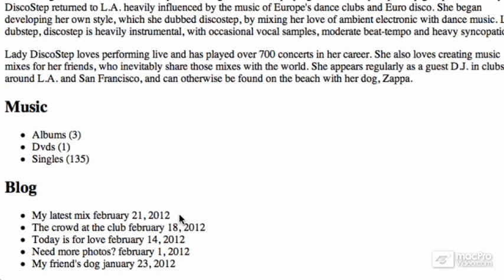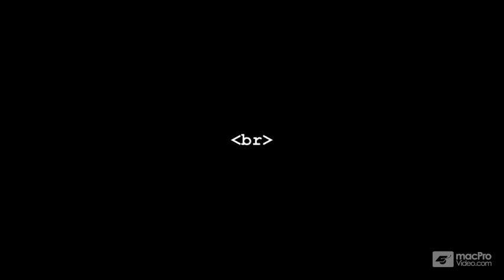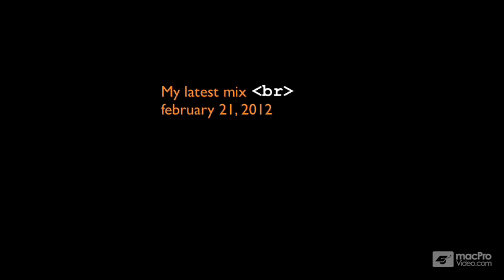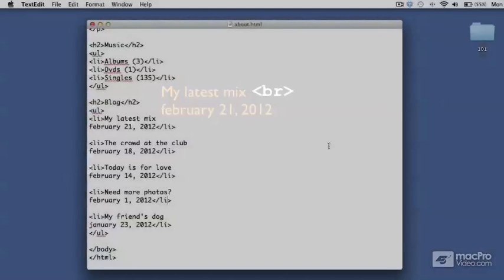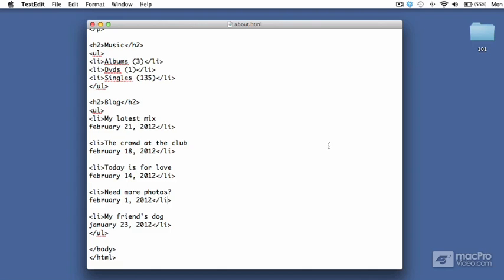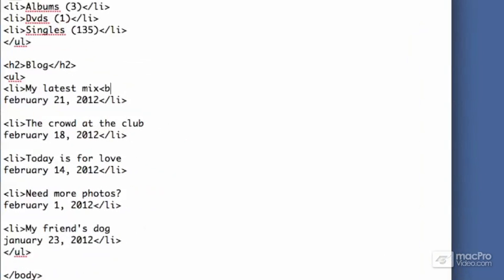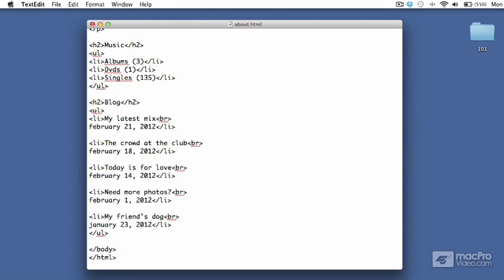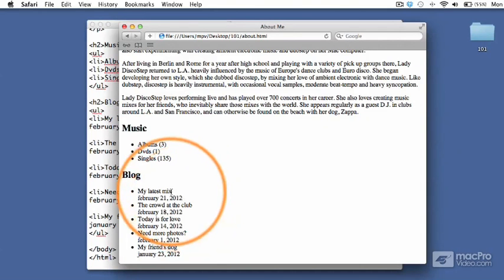HTML5 and CSS 101: Hypertext Markup Language - 12. The BR element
HTML5 and CSS 101: Hypertext Markup Language  by WickedlySmart
Video 12 of 27 for HTML5 and CSS 101: Hypertext Markup Language

We all spend a lot of time visiting websites. It's where we get information, learn new skills (like at MPV!) and do our shopping. A well-designed web site is much like a beautiful house, with its well-planned layout and attractive look & feel that makes it appealing and comfortable. Great web design is what Eric Freeman and Elisabeth Robson are all about! And in this coursethe second course of their multi-part series covering HTML and CSSyou'll start creating your "home on the web", step by step, using nothing but a text editor!

Think of a website's wireframe as an architects blueprint: this is where you decide where everything will go and what space it will occupy. Like building a house, it's important to get your website mapped out and diagrammed before you start putting in the all-important contents! Elisabeth and Eric show you the ins and outs of this process and explain all the important things you need to keep in mind during a sites design phase.

Next it's time to start adding the details that give your site its unique look: CSS to the rescue! Our web design experts walk you through the writing of your first line of CSS, to give you a taste of what's to come...on your way to creating an awesome-looking and fully functional website!